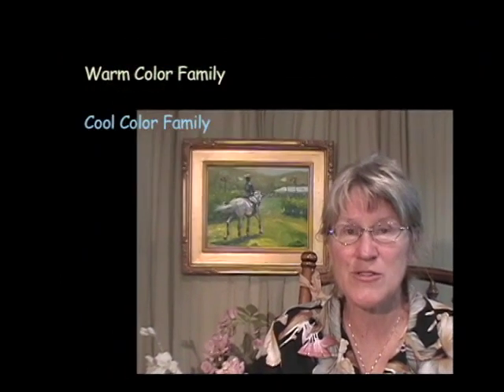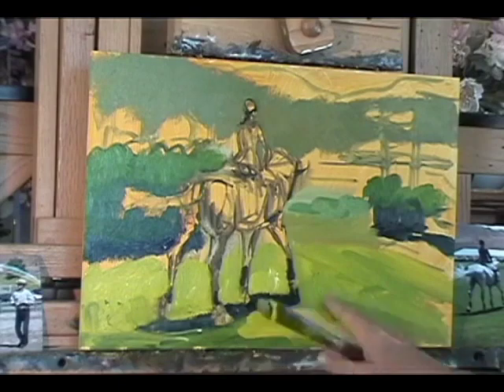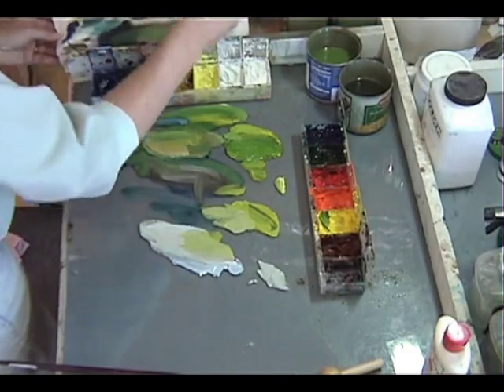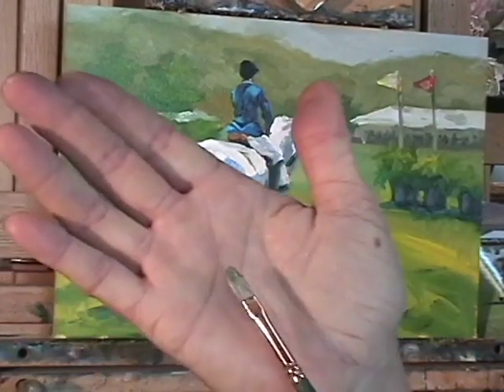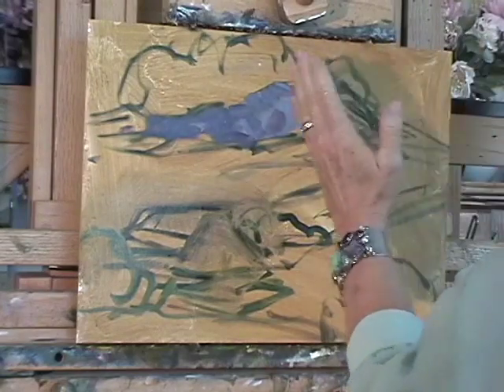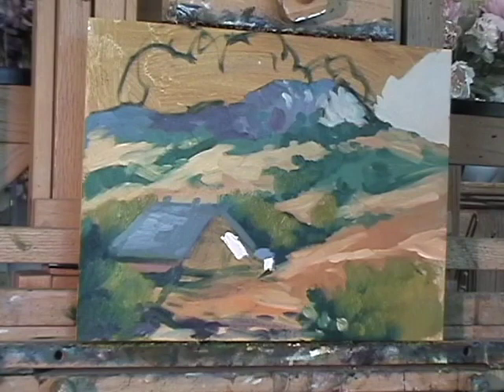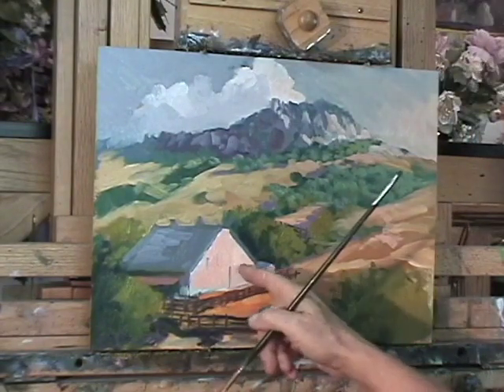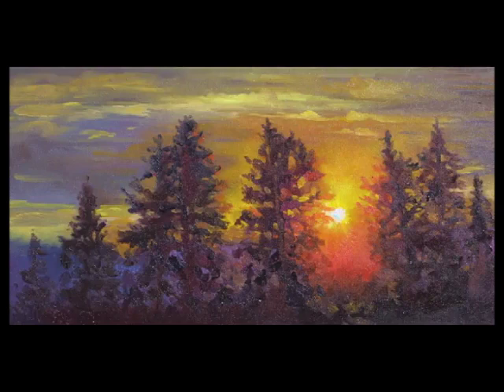Elin's Color System for Artists - Noon Light and Evening Light DVD 2 in the Series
If you want to know how tu use color effortlessly in your oil and/or acrylic paintings then this video and the series are for you. Painting in oils, I show you how to figure out logically the correct color to use for a noon light scene (white horse and rider) and a second, evening light scene (Hollister Peak, Morro Bay Barn). I show examples of how to take source material and drastically improve the outcome by using my Color System to achieve great paintings, every time.
DVD 2 -  Evening Light and Noon Light Color (this one)
DVD 3 - Afternoon Light and Backlit Subjects
DVD 4 (Part one) - Twilight Scenes (Done in Acrylics)
DVD 4 (Part two) - Misty Light and Foggy Subjects

There are Color System Flash Cards to keep the information handy while you paint. I still have a few more sets at this

Originally edited with Final Cut Pro and Motion, now tweaked with the latest version.